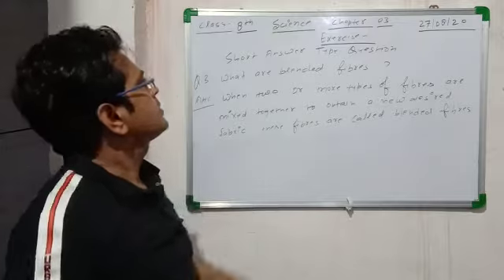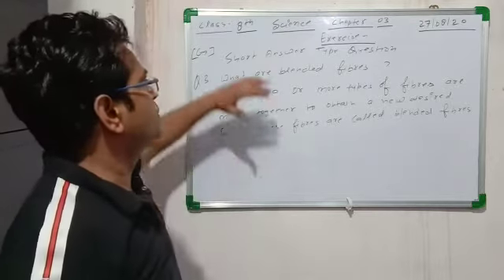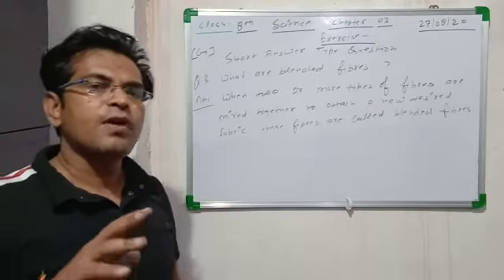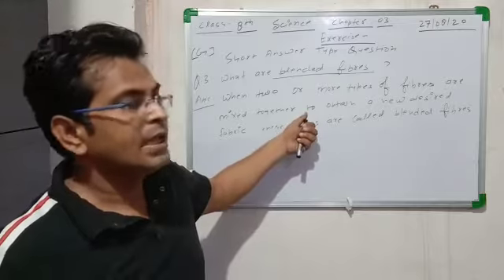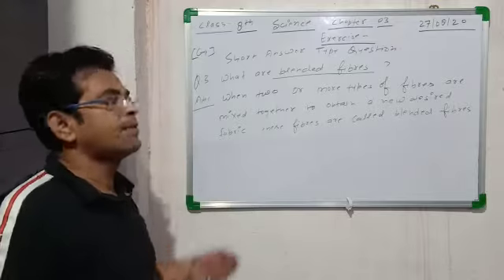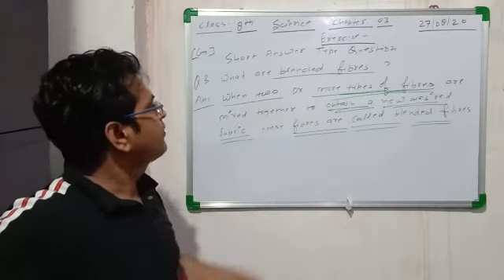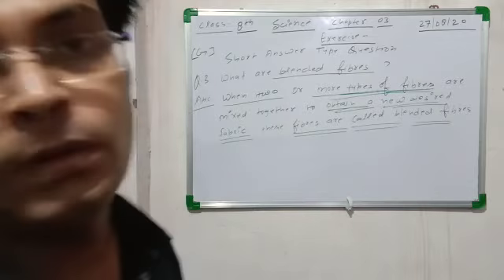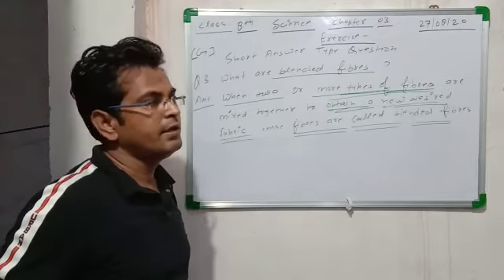August 27, 2020